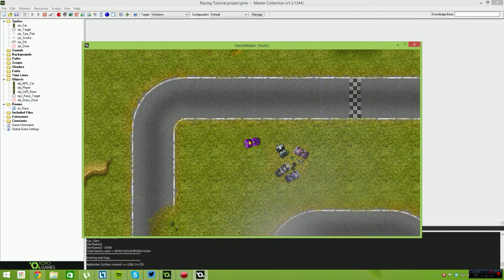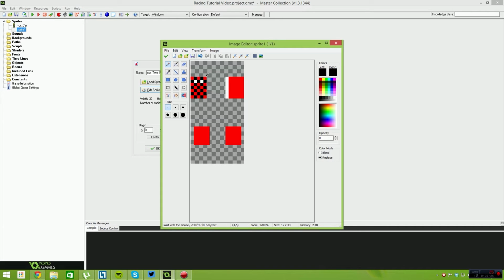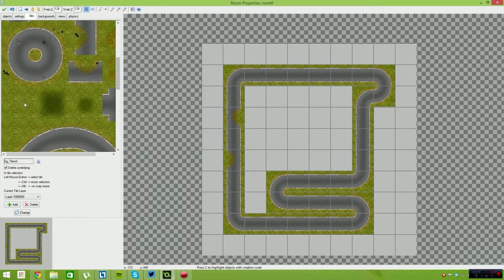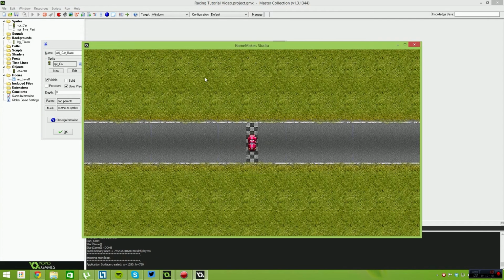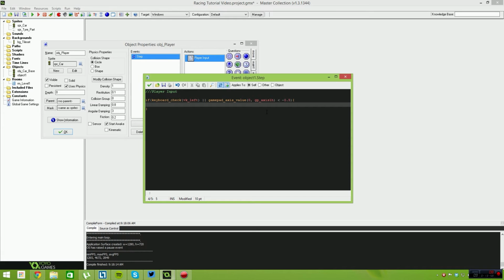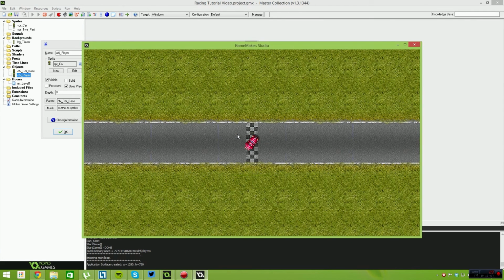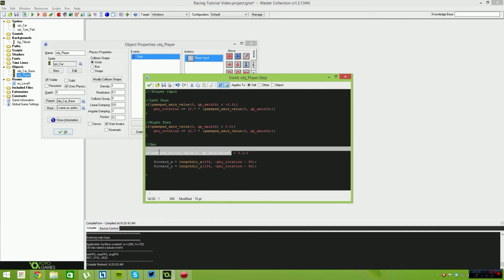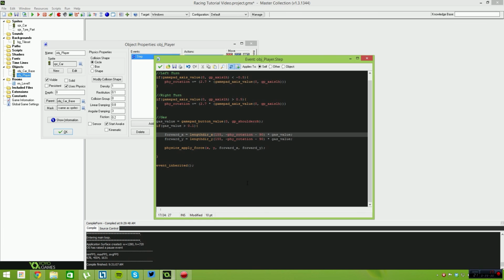Game Maker Drift Racing Physics Tutorial - Part 1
I built Memcards to help people learn. If you want to give it a shot, link’s Take to the streets in powerful cars with fast paced drift physics, AI cars, And leave rubber and smoke behind on the asphalt as you drift your way through tight corners at epic speeds!

In this tutorial i'll take you through everything you need to get started with your very own physics based racer. We'll have enemy cars racing around the track with us as well as tire marks, smoke and dirt thrown up over the level as we tear it up.

Game Programming
Game Development
Game Tutorial